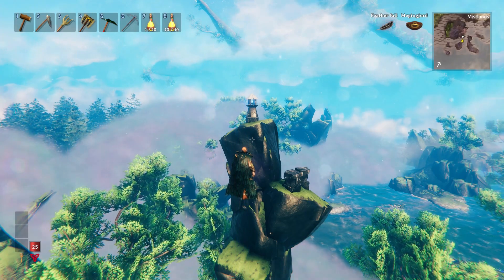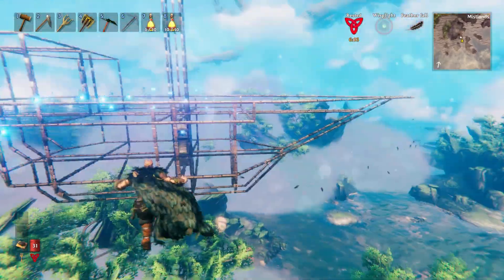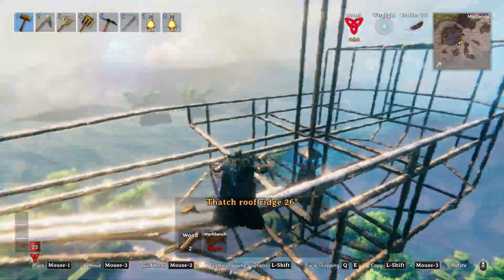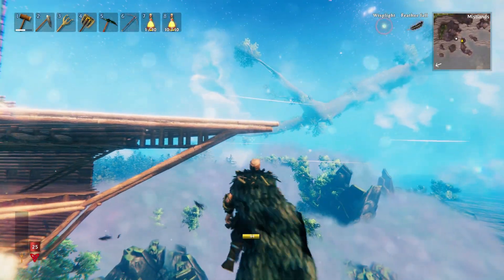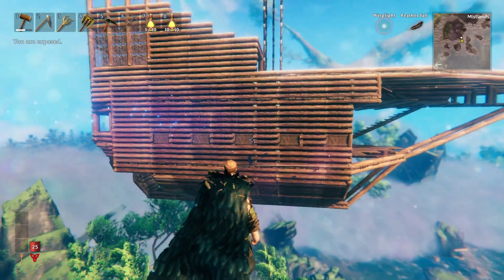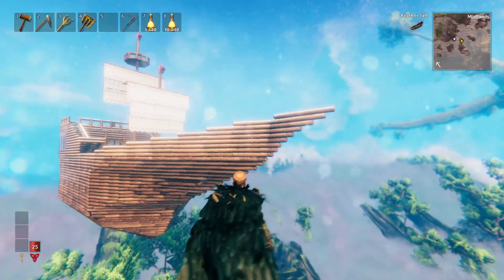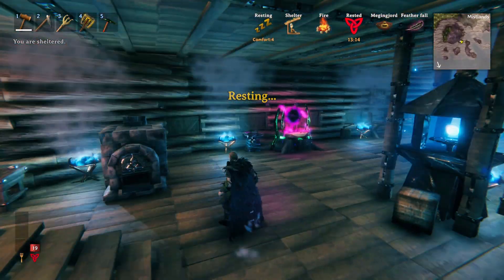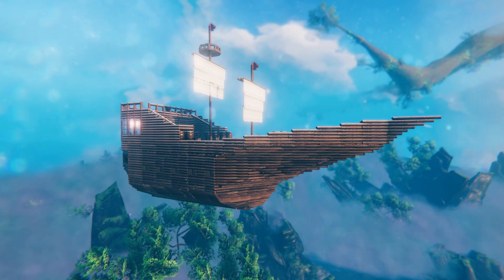Valheim Building World: The Flying Boat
In this video I make a floating or flying boat in valheim without any mods using a very special Building trick.